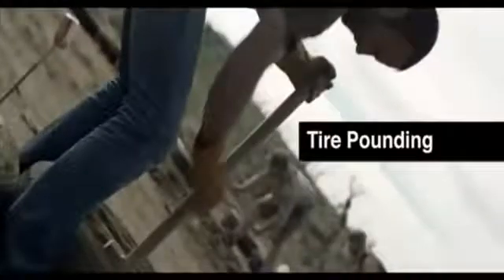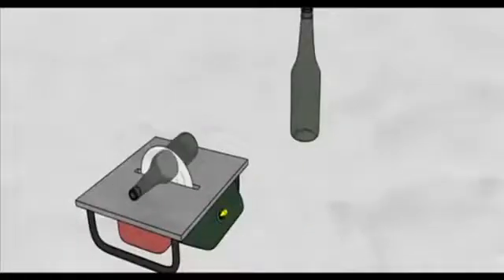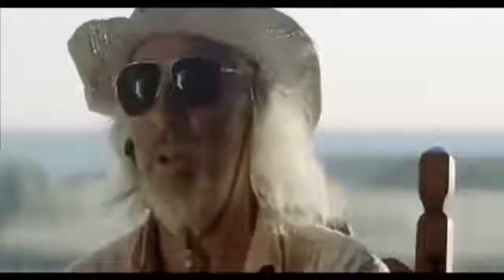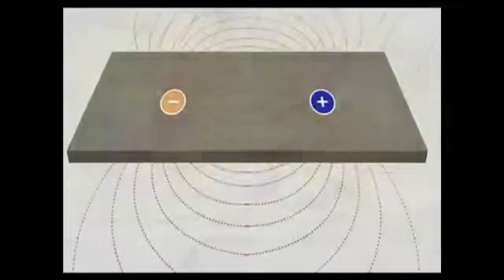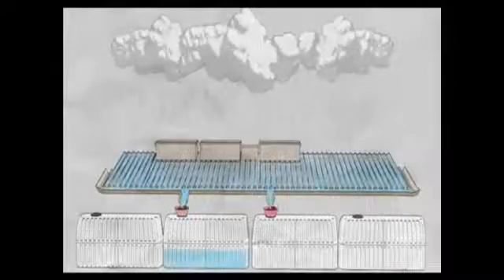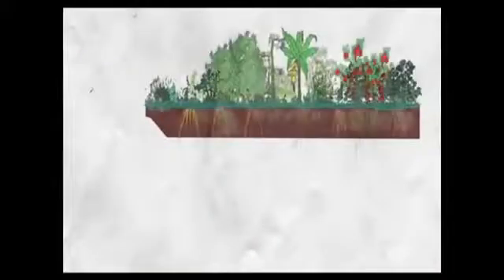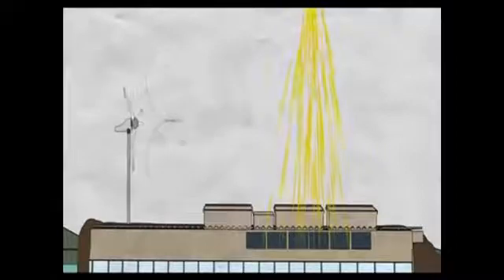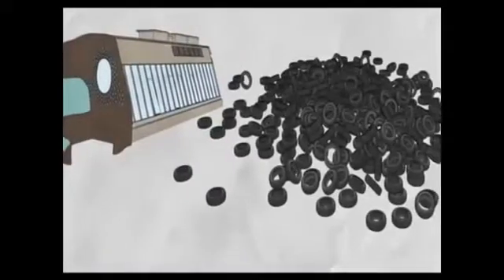Earthship Natural Building New Solutions Guide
A compilation of the animated educational portions of the Earthship | New Solutions video. See Earthship | New Solutions Part 1 - 4.